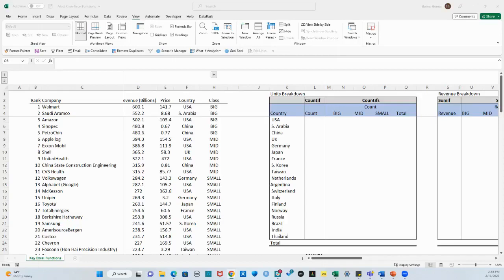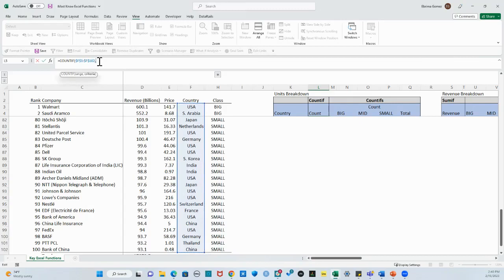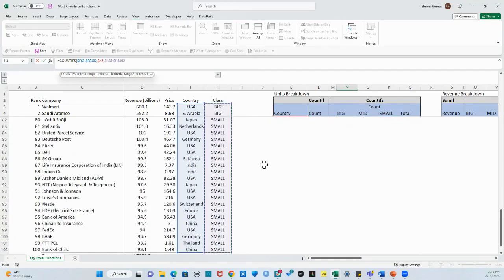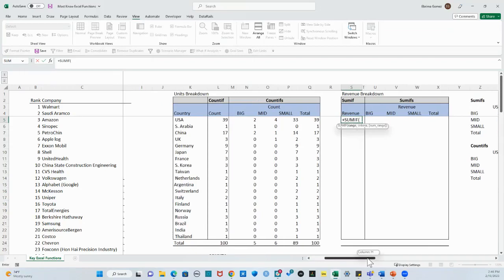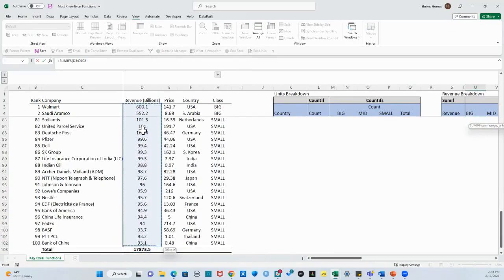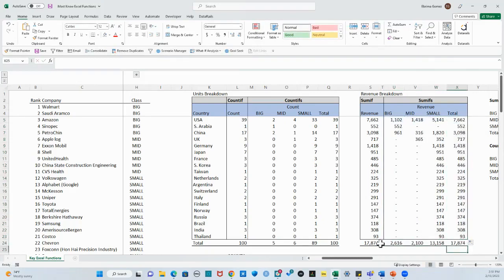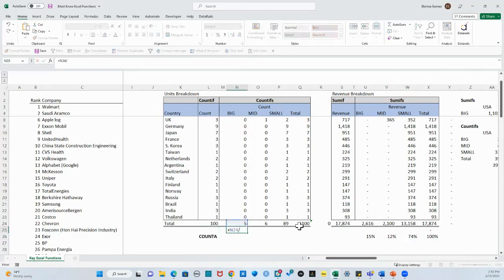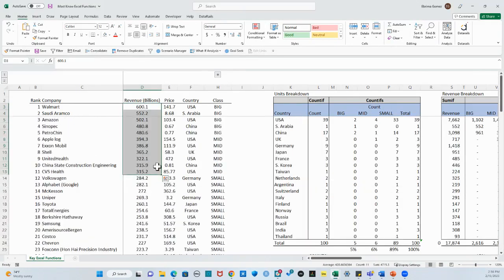Most Know Excel Functions : CountA, Countif, Countifs, Sumif, and Sumifs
In this video, we're going to be looking at the Most Know Excel Functions: CountA, Countif, Countifs, Sumif, and Sumifs. These are four of the most commonly used functions in Excel, so make sure you're familiar with them!

Each function will be explained in detail, so you'll be able to use them to your advantage in your work and research. After watching this video, you'll have a better understanding of these four functions and how to use them to your advantage!
This Youtube video provides a comprehensive overview of five of the most commonly used Excel functions: CountA, Countif, Countifs, Sumif, and Sumifs. Learn how to use each of these functions with step-by-step instructions, from selecting the correct cells to entering the correct formula. With this tutorial, you'll be able to master these essential Excel functions in no time.